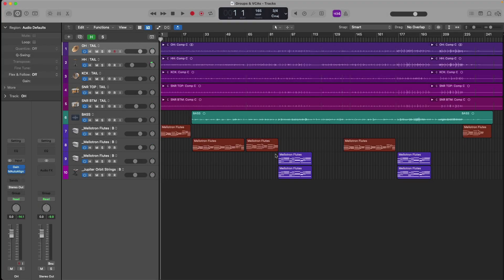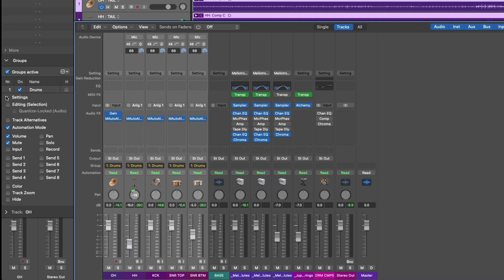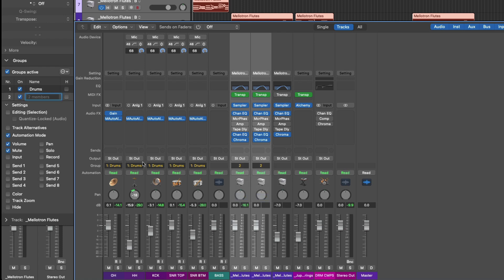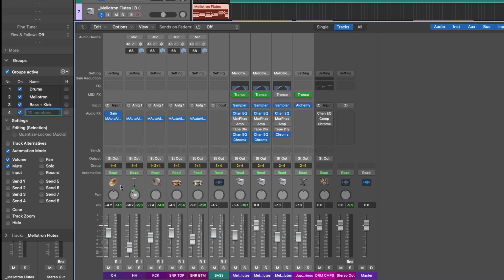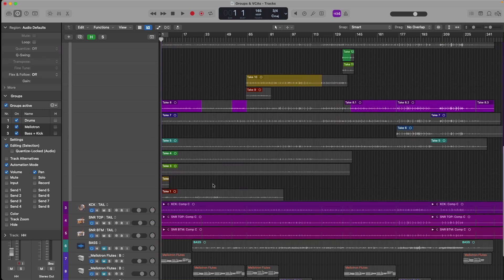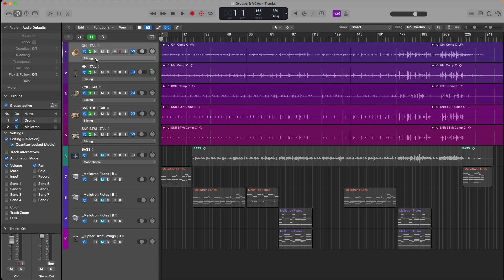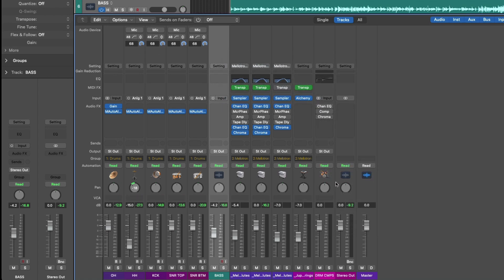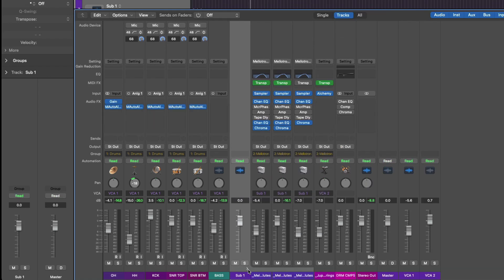#36 - Groups & VCA Faders For Ultimate Mix Management (Newbie to Ninja - Logic Pro Beginner Series)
Groups & VCA Faders let you manage multiple tracks and channel strips in one go. Control everything from multiple faders, take folders, flex edits & more.